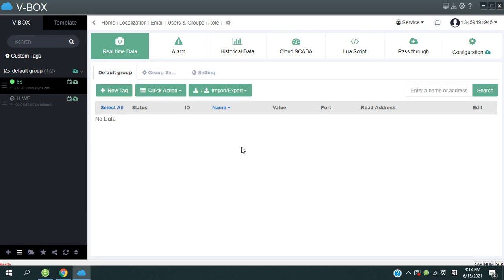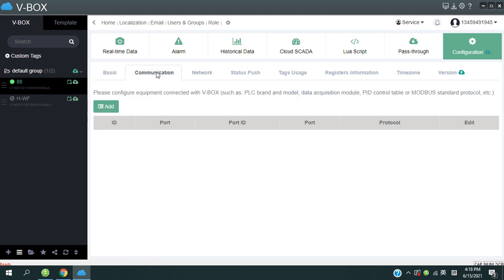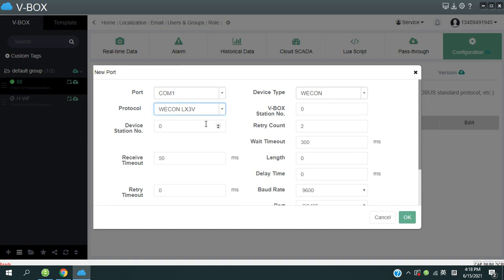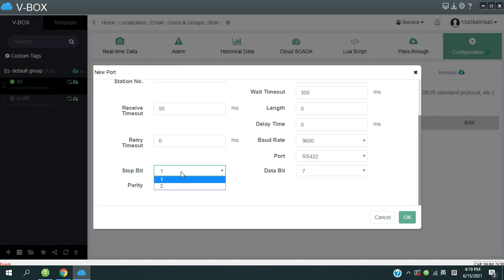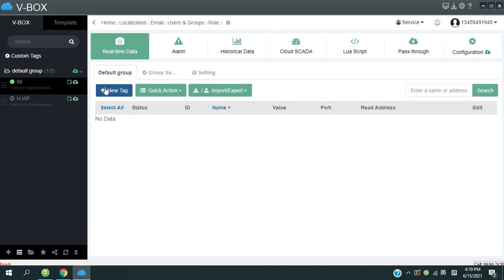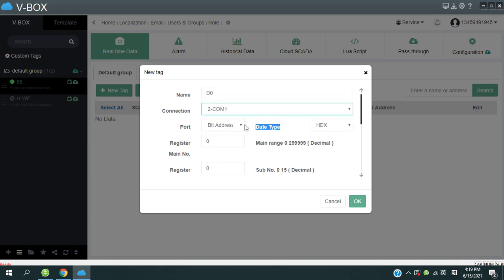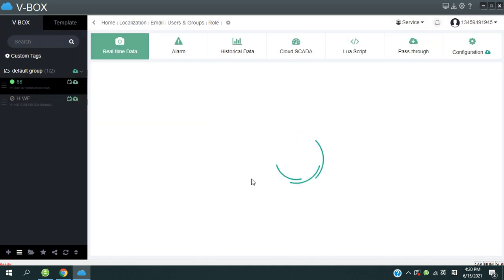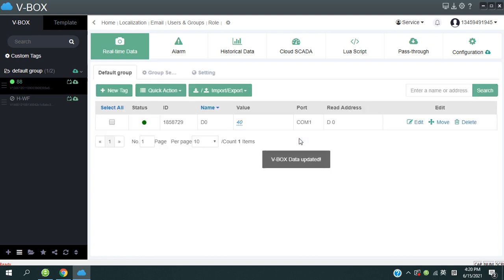How to communicate V-Box with WECON PLC？